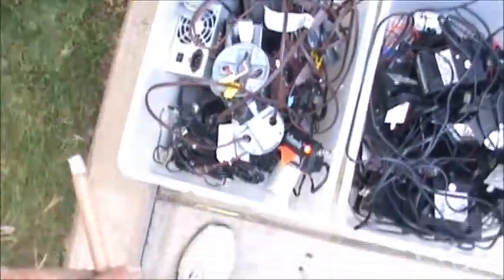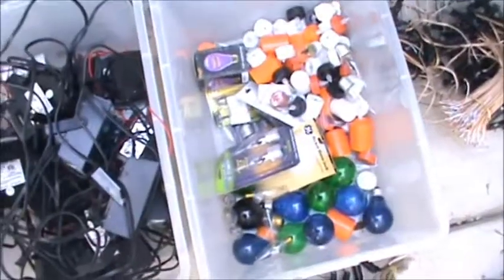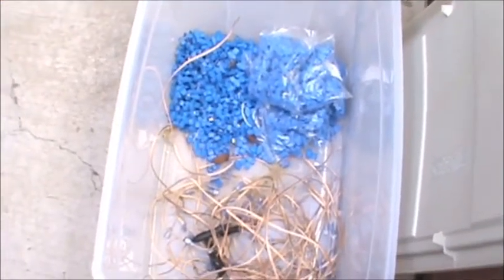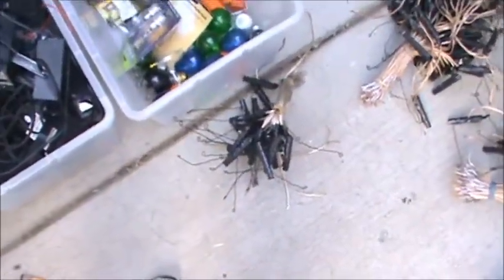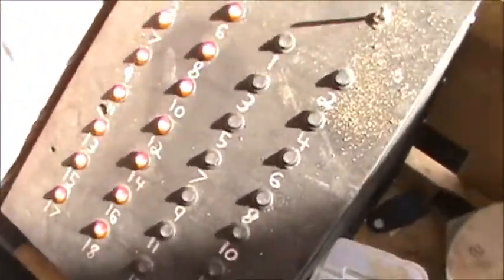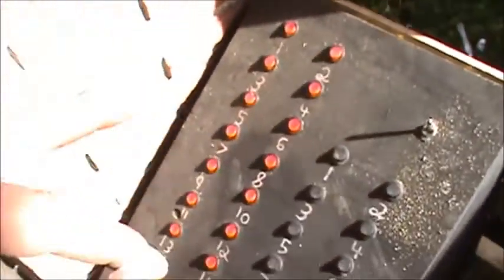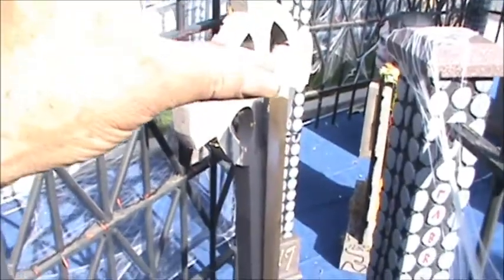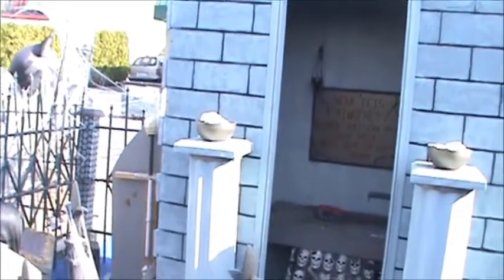Haunted Tents Set up Day 20 10-19-13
god itsd hard to believe but day 20 is in the can and theres still so much to do,, finally got a serious start on getting the electrical and lighting done,,, not there yet but we are moving right along..